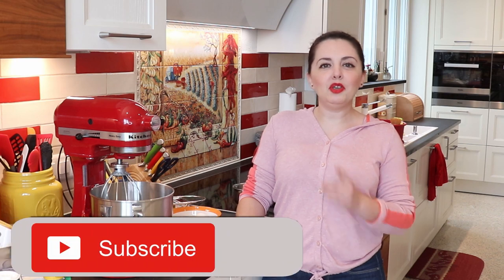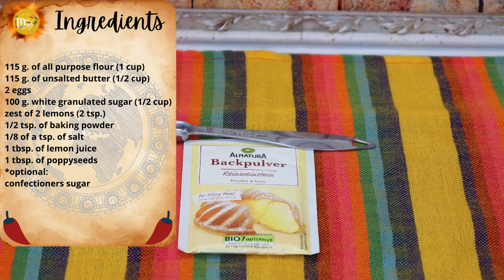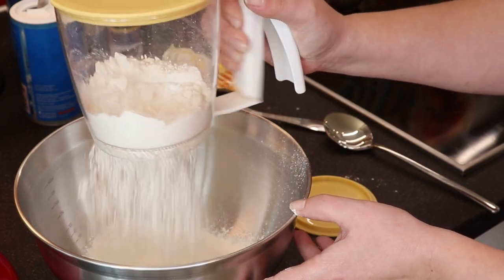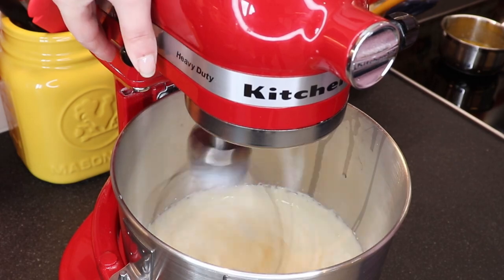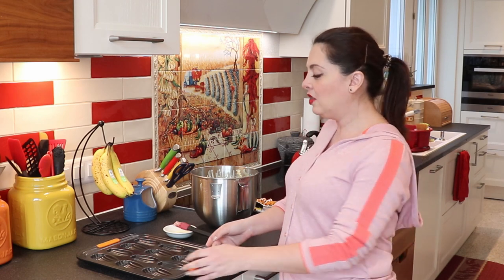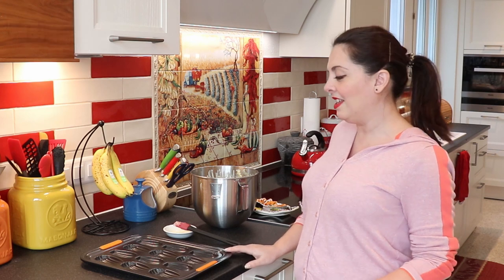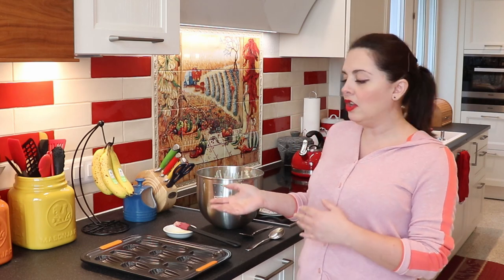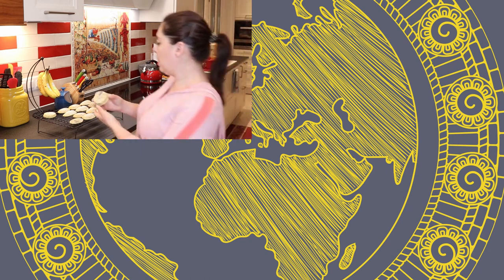The Best Lemon And Poppyseed MADELEINES! A Family Pleaser Recipe!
The madeleines are of French origin. Madeleine Paulmier is credited with its creation. Madeleines were named in her honor and they are basically small pieces of pastry that, when baked in a special mold, take the shape of an elongated shell. I hope you enjoy this video recipe and prepare some delicious madeleines at home!
Ingredients:
115 g. of all purpose flour (1 cup)
115 g. of unsalted butter (1/2 cup)
2 eggs
100 g. white granulated sugar (1/2 cup)
zest of 2 lemons (2 tsp.)
1/2 tsp. of baking powder
1/8 of a tsp. of salt
1 tbsp. of lemon juice
1 tbsp. of poppyseeds
*optional:
confectioners sugar